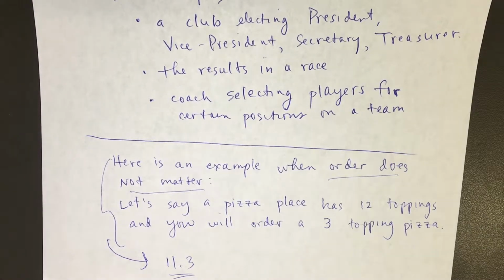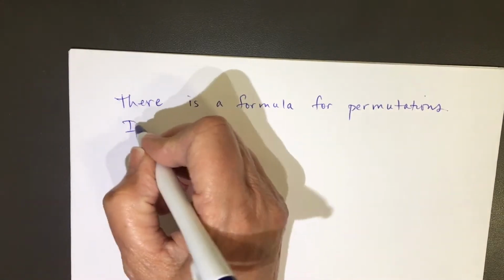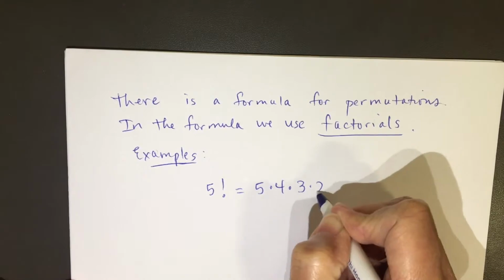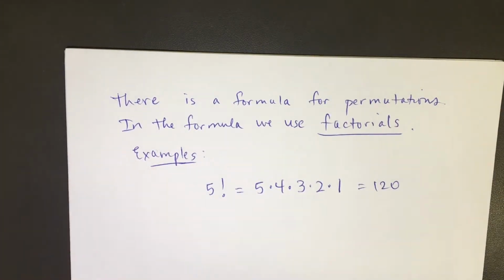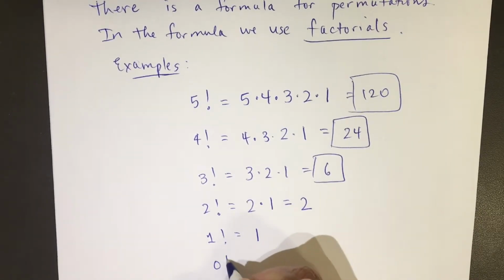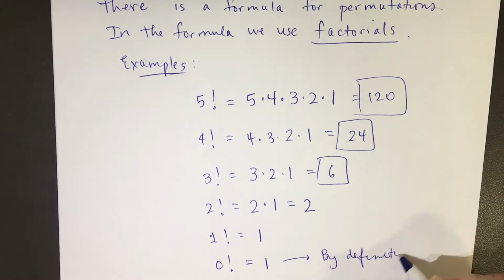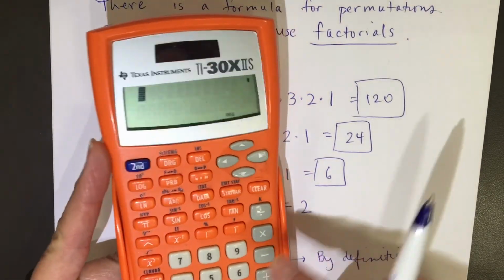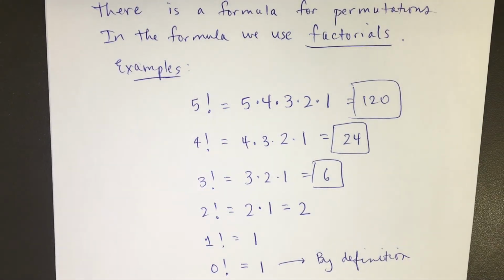Section 11.2 Video 6